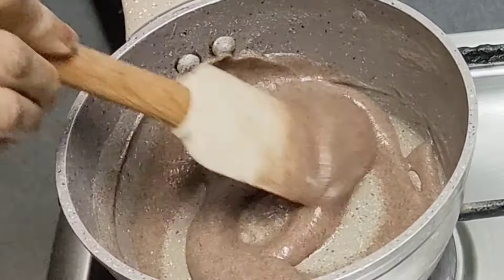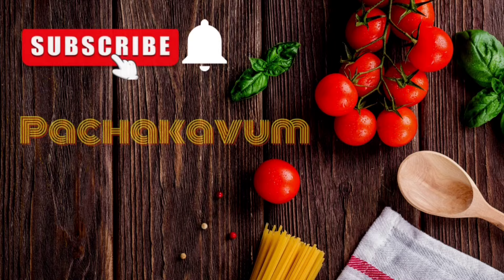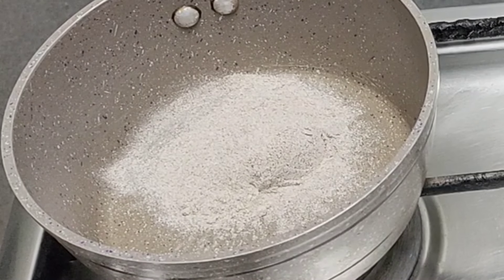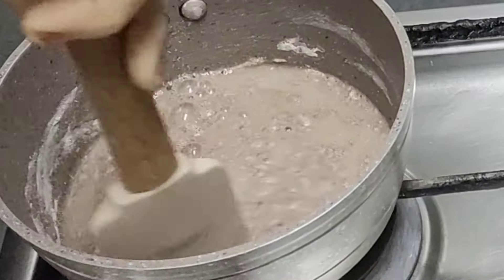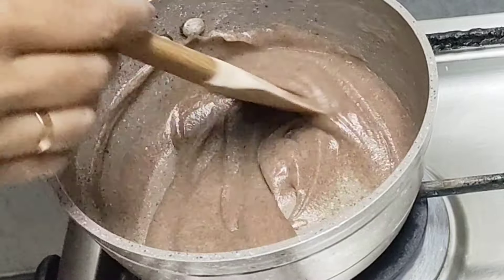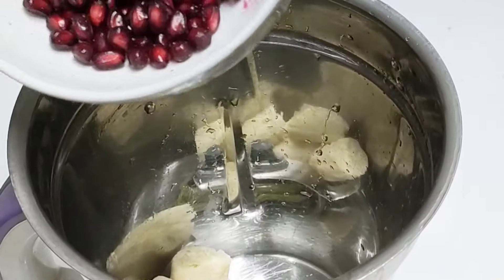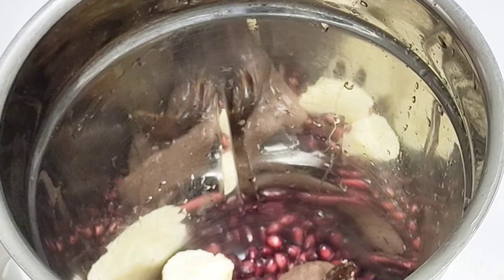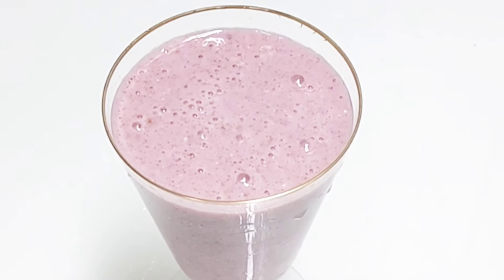റാഗി ഇങ്ങനെ ഉണ്ടാക്കൂ|ക്ഷീണം മാറാനും ഷുഗർ കുറയാനും ഇനിയും ഇത് മതി|Healthy Breakfast drink|Ragi drink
റാഗി ഇങ്ങനെ ഉണ്ടാക്കൂ|ക്ഷീണം മാറാനും ഷുഗർ കുറയാനും ഇനിയും ഇത് മതി|Healthy Breakfast drink|Ragi drink#ragidrink

Today I am sharing you how to make a healthy drink which is good for weight loss, control diabetics.
Also share your feedback about the recipe in the comment box.

ramadan special recipes in
malayalam
iftar special recipes
nombuthura vibhavangal
easy iftar drink
healthy juice recipe for ramadan
refreshing ramadan drinks
healthy iftar drink
Ramadan Special Drink
Ifthar Special Recipes Malayalam
Ifthar Drinks Malayalam
Ramadan Drinks Malayalam
Ramadan Special Recipes
Ifthar Special Juice Recipe Malayalam
Ramadan Special Juice Recipe Malayalam
Welcome Drink Recipe in Malayalam
Juice Recipe in Malayalam
Ramadan Recipes
Nombuthura Recipes Malayalam
Ramzanspecialrecipesinmalayalam
Drinks Recipes
Ramadan Drinks Recipes
Iftharspecialdrinks
Ramadan Easy Recipes in Malayalam
Easy Ramadan Drinks
Tasty Ifthar Drinks
snacks
snack recipes
banana recipes
Malabar food
Kannur special food recipes
gothamb podi recipes malayalam
Maida snacks malayalam
wheat recipes malayalam
Malabar food recipes channel
Easy Snacks
Cooking recipes
Banana balls
Pazham snack recipes
pazham sweet recipes
pazham pori
easy banana snack recipes
easy banana sweet recipes
Edana Appam
Steamed Banana Dumplings Recipe
wheat banana snack
wheat banana snack recipes in malayalam
ela ada
Nostalgic Kerala Ela Ada
Ilayada
Elayappam
Steamed Banana Leaf Appam
Malabar Snack
Kerala Style Ela Ada
Kerala Special Fla Ada
Variety Ifthar Drinks
Special Ifthar Drinks
ifthar special drink recipes in malayalam
ifthar drink
sweet recipes
Ragi Appam recipe in Malayalam|Healthy breakfast recipe| Ragi idly recipe Malayalam
iron rich food recipes| Healthy breakfast recipe in Malayalam
Ada Recipe in malayalam
Sweets
banana recipes
steamed snack recipes in malayalam
Malabar food
Kannur Snack Recipes
nadan snack recipes
Cooking
kerala recipes
Authentic Kerala Snack
Evening Sweet
cherupayar kumbilappam
Snacks recipes
നാലുമണി വിഭവങ്ങൾ
നാലുമണി പലഹാരങ്ങൾ
നാലുമണി വിഭവങ്ങൾ മലയാളം
rava recipes
rava laddu
coconut jaggery laddu
rava kesari
rava sweet recipes
Snacks malayalam
snacks recipe
പലഹാരങ്ങൾ
kerala nadan palaharam
Rava Snack
aval snack recipes
flattened rice snack recipes
rava cake
steamed cake recipe
snacks in malayalam
Banana balls
Pazham snack recipe
kerala recipes
Appam recipes
Nostalgic Kerala Recipes
Nostalgic ela ada
simple nalumani palaharangal
Vayanayila appam
Evening sweet
appam recipes
Appam
kerala appam recipes
Traditional Kerala Recipe
wheat banana snack
wheat sweet recipes
wheat flour recipes
ela ada
Nostalgic recipes